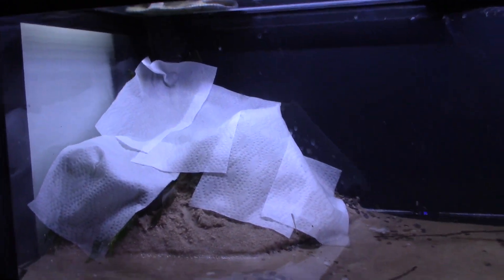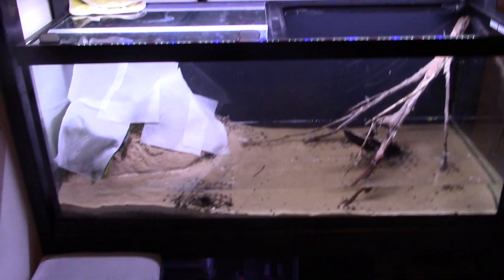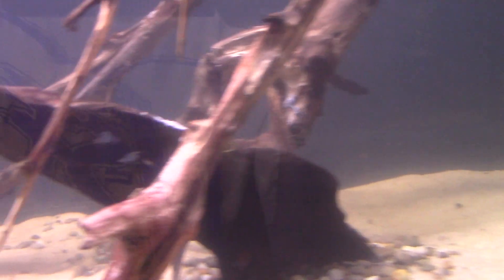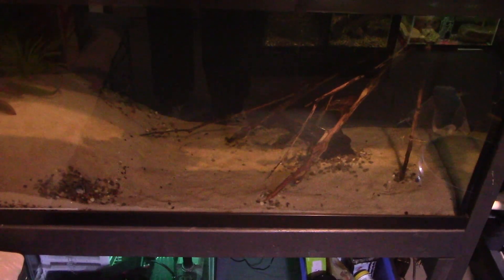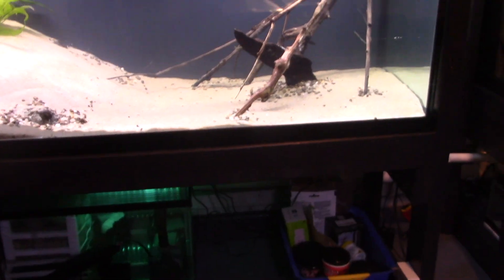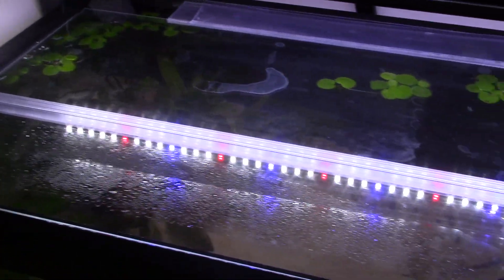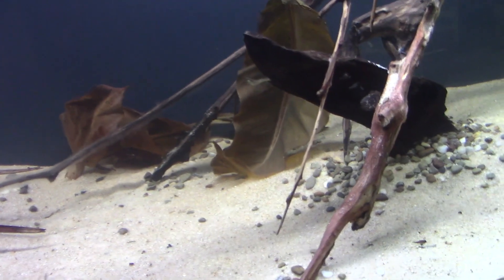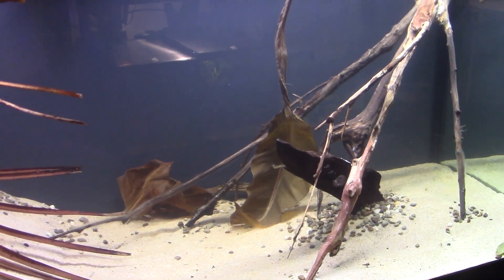Upper Amazon (Solimoes) River Biotope, Part 2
In today's episode we continue the build on the Upper Amazon, Peru Biotope. The upper area of the Amazon River is called the Solimoes River by Brazilians. In this video we complete the substrate system, plant our Amazon Swords, put in our Amazon Frogbit, see the completed wood structure and add some leaf litter and twigs.